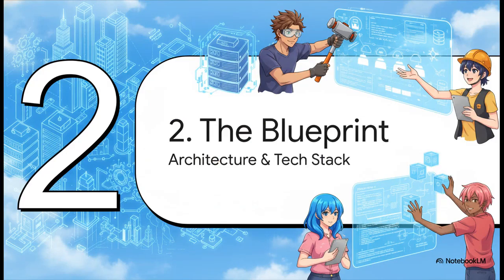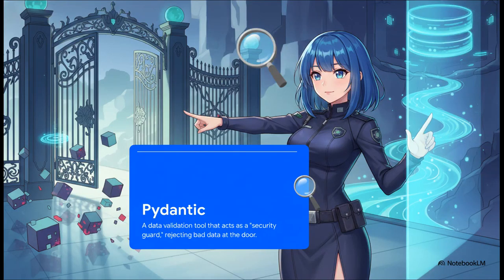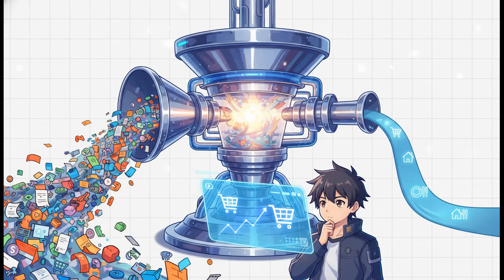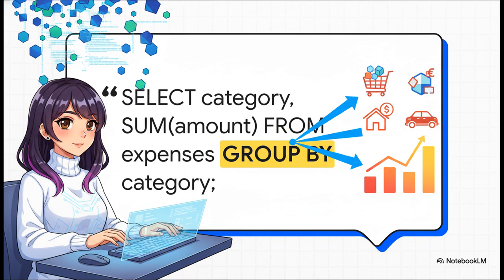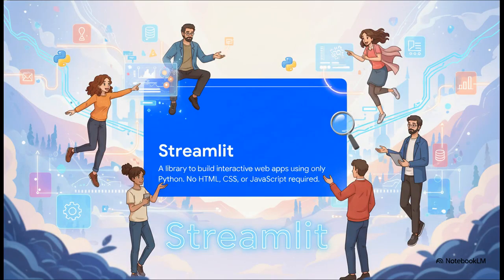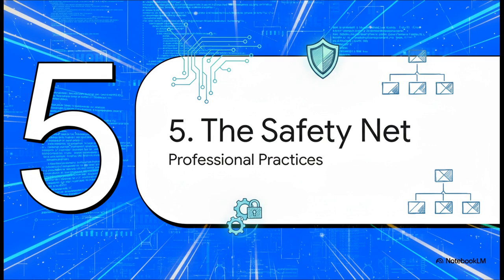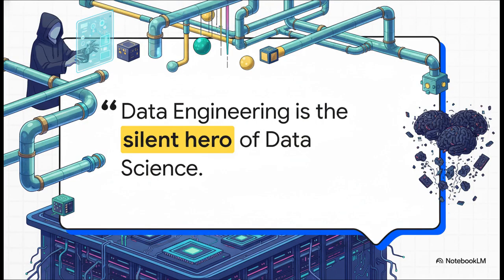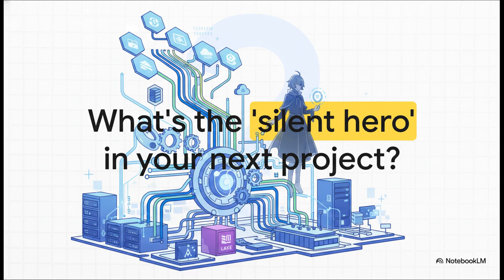Build Your First Full-Stack Data App in Python (Streamlit & FastAPI)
Ever feel like you have no idea where your money goes? In this video, we take a messy, everyday problem—financial chaos—and build a fully functional, full-stack data app to solve it! We are moving beyond just writing simple scripts and mapping out a professional, decoupled architecture. I’ll show you how to use FastAPI for the backend, Streamlit for a beautiful UI (no HTML required!), MySQL for storage, and Pydantic to act as your ultimate security guard.

If you are building out a portfolio to break into the tech and data space, mastering these "silent hero" data engineering skills is an absolute game-changer. We'll cover parameterizing queries, context managers, and why you need to stop using print statements and start logging.

👇 Let's discuss: What is the "silent hero" tool or component in your current project?